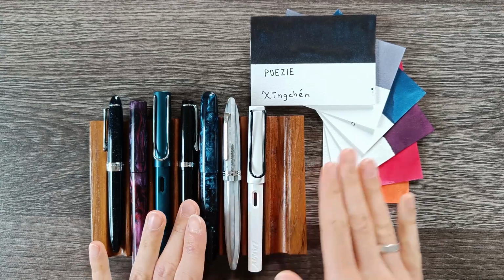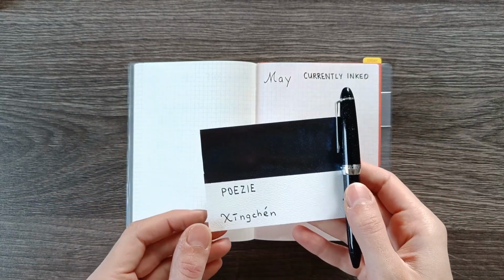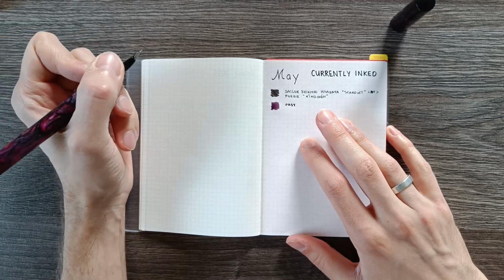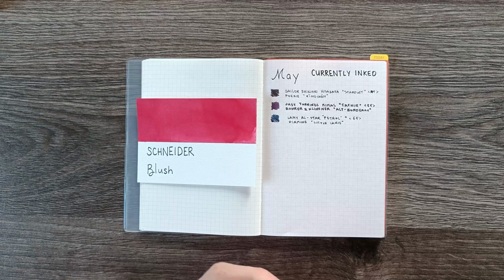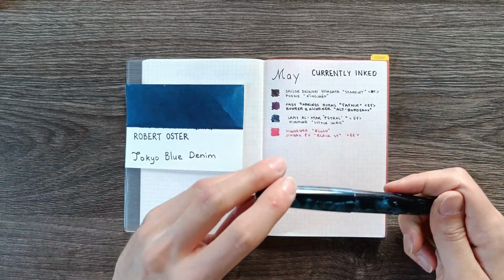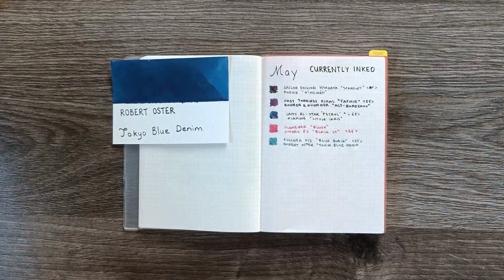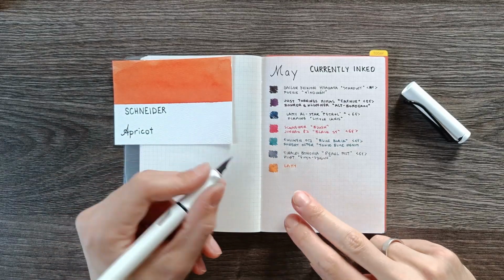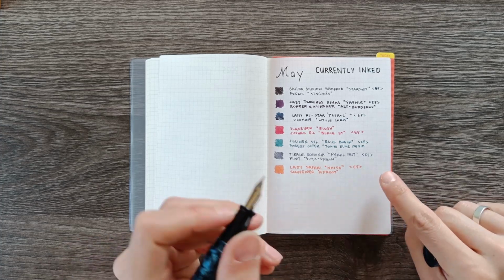May Currently Inked Fountain Pens | 🌆 Synthwave album theme!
Another currently inked video, this time loosely based on the album covers of The Midnight.

🖋️ Some pens and inks mentioned:
Sailor Shikiori Hisakata 'Stardust'
Poezie 'Xingchen'

📚 More over on Instagram! ✒️